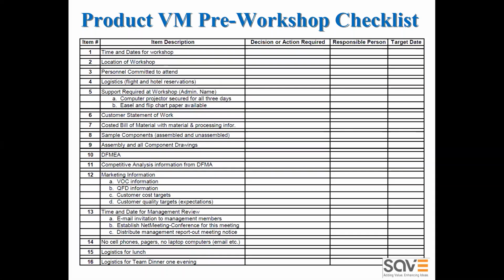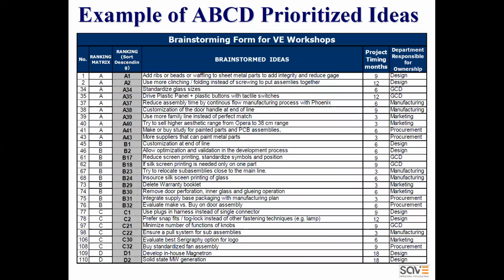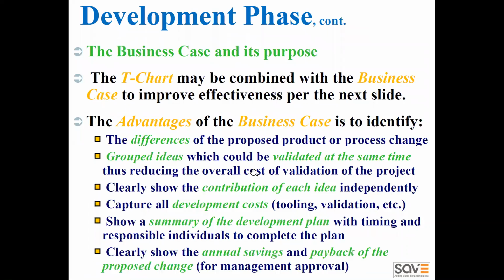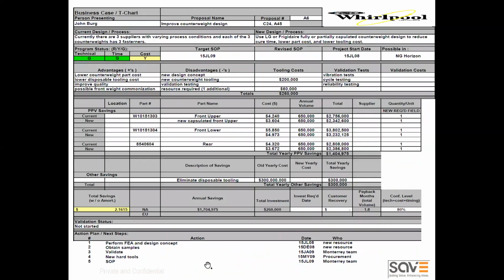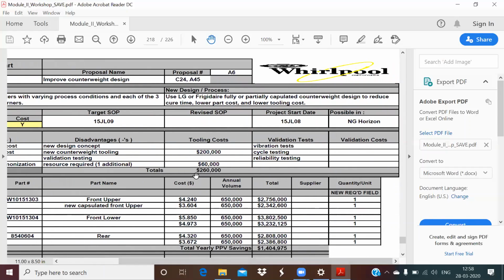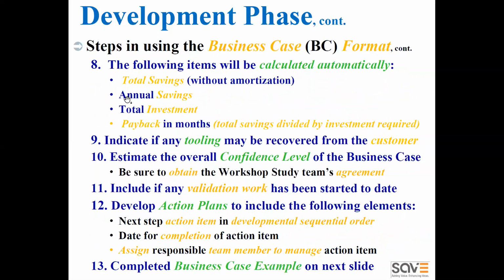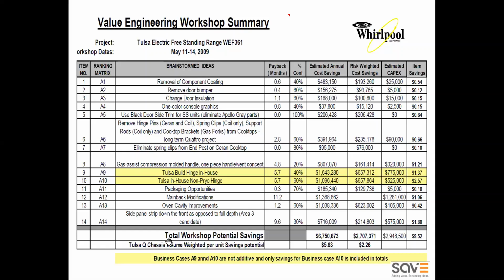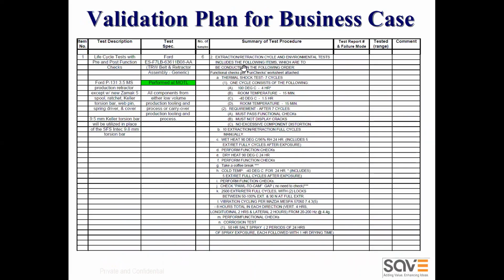Product Engineering Development Phase by P.Arjunraj, Consultant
This seminar is about the Product Engineering Development Phase